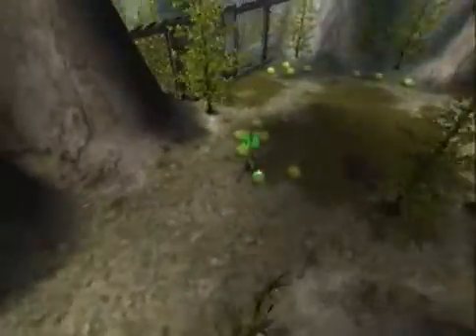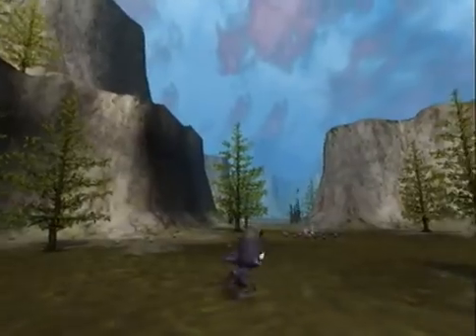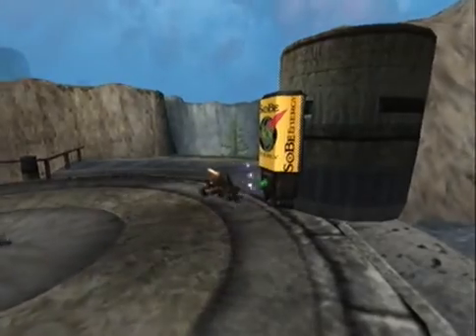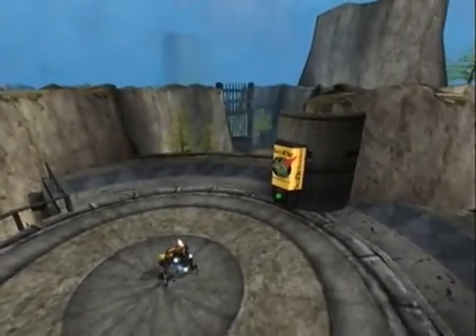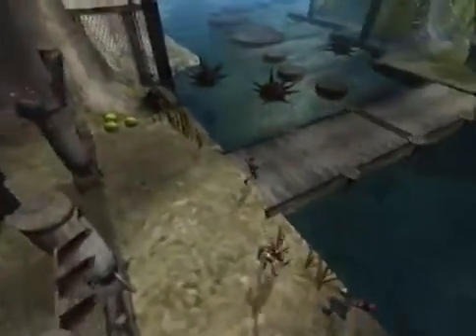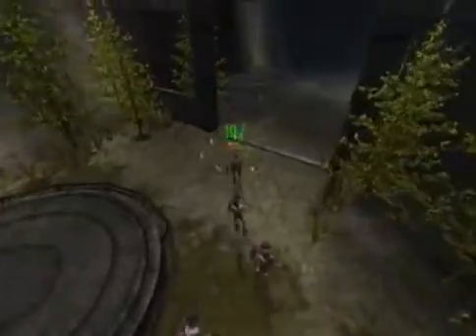Let's Play Oddworld Munch's Oddysee 11